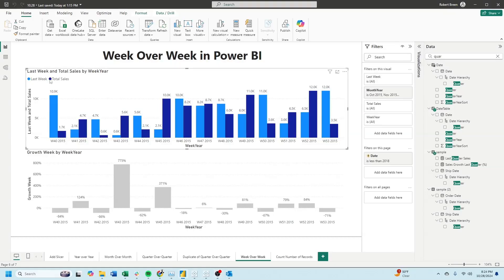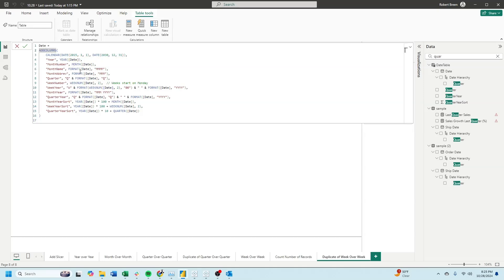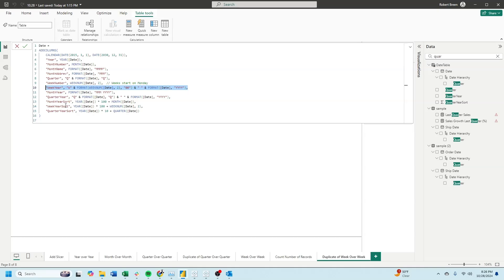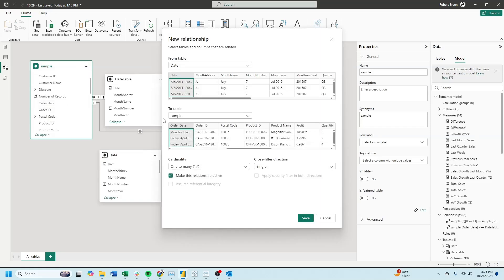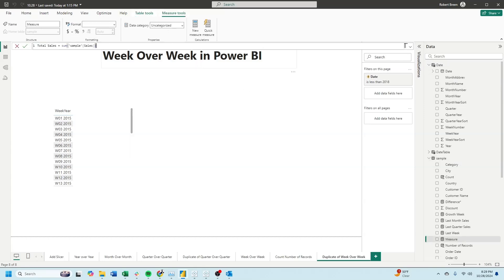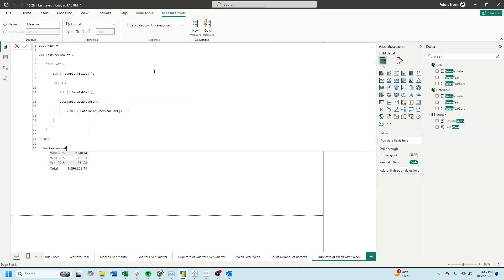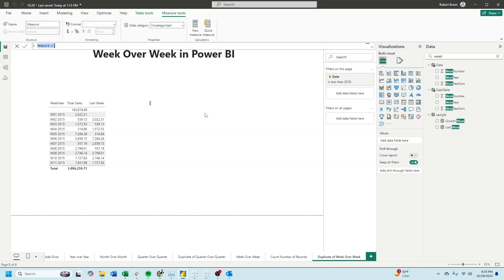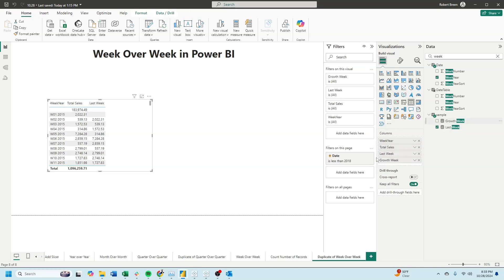Week over Week in Power BI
Boost your Power BI expertise with our latest tutorial on calculating Week-Over-Week (WoW) growth! 📈 Whether you're a data analyst, business intelligence professional, or just getting started with Power BI, mastering WoW calculations is essential for tracking performance and making informed business decisions. In this comprehensive session, we'll walk you through the step-by-step process of creating dynamic WoW calculations, ensuring your dashboards provide clear and actionable insights. Perfect for creating insightful and visually appealing charts that highlight your business growth and performance trends! 🚀✨

What You'll Learn:
🔹 Creating a Date Table:

Step 1: Start by creating a new date table using the CALENDAR function to define a range of dates.
Step 2: Add essential columns such as Year, Month Number, and Week Year Sort to support accurate time-based analysis. 📅🛠️
🔹 Establishing Relationships:

Step 3: Relate your date table to the order date in your sample data by dragging the date field to establish connections in the Model view.
Step 4: Ensure your data model supports effective WoW calculations by setting up proper relationships. 🔗📊
🔹 Building Sales Metrics:

Step 5: Create a Total Sales measure by summing the sales data to get an overall performance view.
Step 6: Develop a Last Week Sales measure using variables and the CALCULATE function to reference and compute sales from the previous week. 📈🔍
🔹 Calculating Percentage Difference:

Step 7: Create a Percentage Difference measure using the DIVIDE function to calculate the WoW growth or decline.
Step 8: Format this metric as a percentage to clearly highlight changes between weeks. 📉📊
🔹 Visualizing WoW Performance:

Step 9: Drag the Total Sales and WoW Percentage Difference measures into the view to create an informative bar chart with an overlaying line.
Step 10: Adjust table calculations to ensure WoW metrics are indexed correctly by week of order date. 🎨🔄
🔹 Creating a Dual-Axis Chart:

Step 11: Convert your chart to a dual-axis visualization by selecting the dual axis option, allowing you to display both bars and lines effectively.
Step 12: Synchronize the axes to maintain a cohesive and comprehensive visualization. 🖼️✨
Why Learn This:
💡 Track Weekly Performance:
Understanding WoW metrics allows you to monitor your business's weekly performance, helping you make data-driven decisions and respond swiftly to changes. 📊📈

🚀 Enhance Analytical Skills:
Mastering advanced calculations in Power BI boosts your analytical capabilities, making you a more valuable asset to your team and organization. 🧠💼

🌟 Create Professional Dashboards:
Learn to build polished and insightful dashboards that effectively communicate your data insights to stakeholders, enhancing your reporting skills and professional reputation. 🏆✨

📊 Improve Data Interpretation:
With clear WoW metrics, you can easily identify trends, spot anomalies, and understand the factors driving your business performance, leading to more informed and strategic decisions. 🔍📉

👥 Boost Team Collaboration:
Effective data visualization fosters better communication and collaboration within your team, ensuring everyone is aligned and informed about the business's performance. 🤝🔗

🛠️ Expand Your Power BI Toolkit:
Mastering WoW calculations adds valuable skills to your Power BI repertoire, enabling you to create more dynamic and versatile visualizations. 🛠️📚